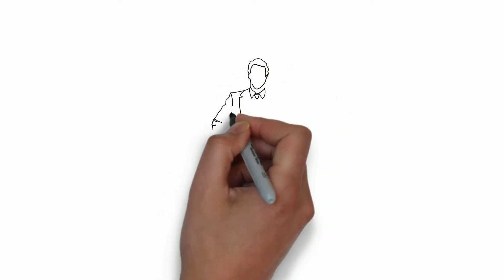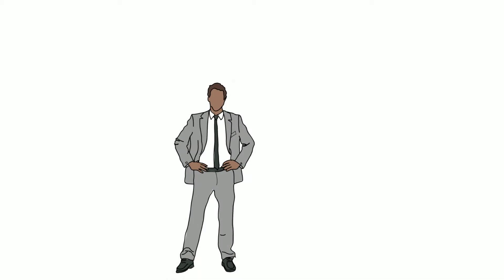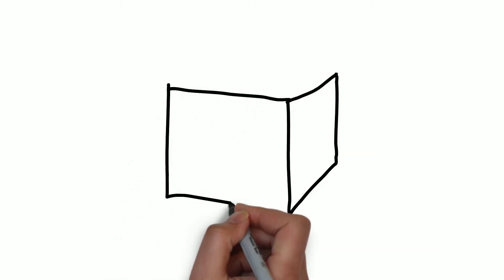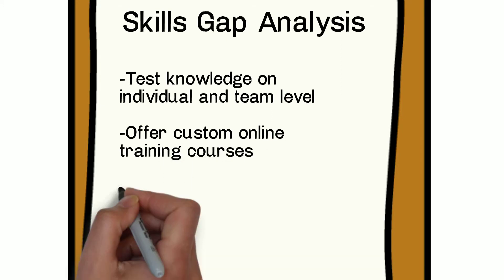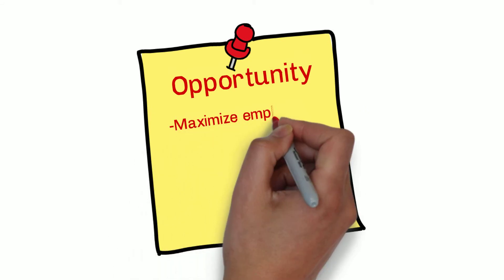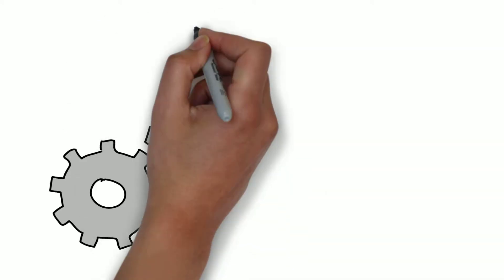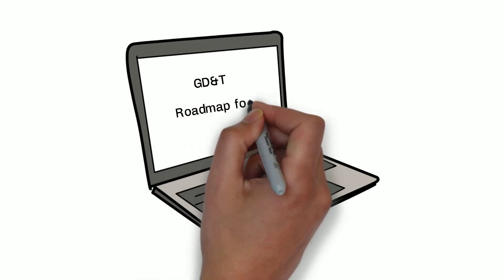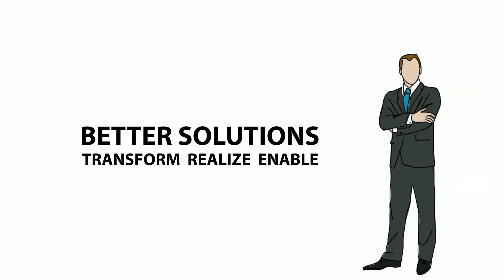i GET IT Skills Gap Analysis | myigetit.com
Leverage the wide range of assessments within i GET IT online training for engineers to perform a skills gap analysis on your team.  Identify areas where additional training can improve your productivity.

For training and certification or for any query, please write us back